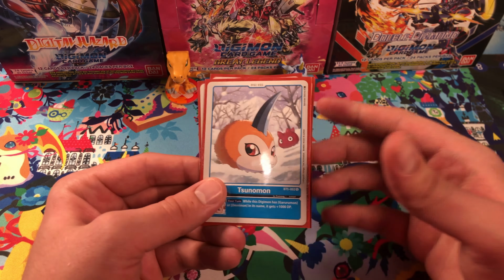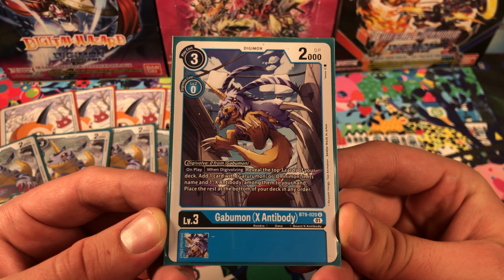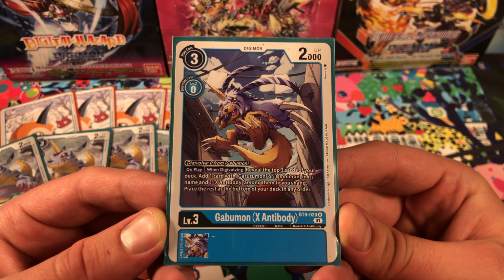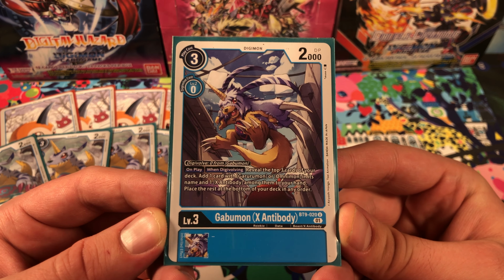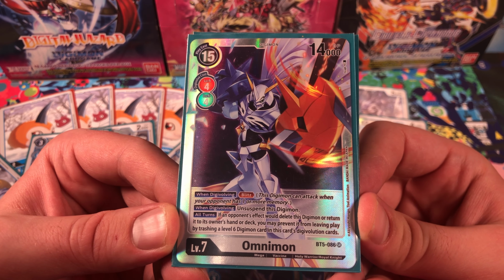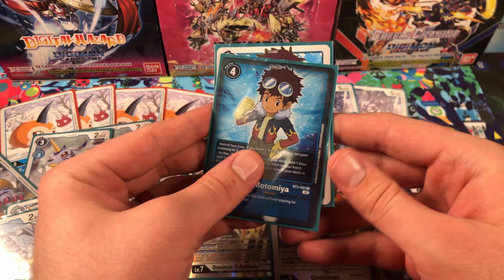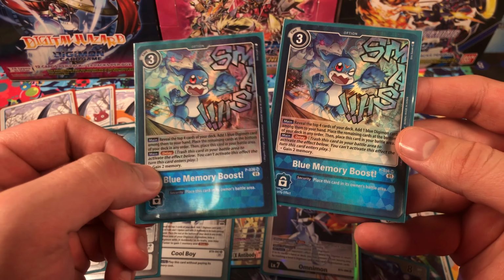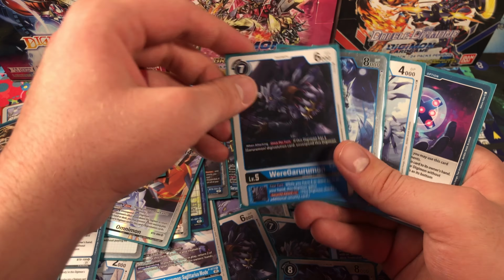INSANE OTK Power! MetalGarurumon X Reigns Supreme in EX3 | Digimon Card Game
Hi everyone! In today's video, we'll be exploring the power of MetalGarurumon X antibody in the EX3 format. This deck has proven itself to be a formidable force in the current meta, with its aggressive playstyle and ability to hold its own against top tier decks. Join us as we take a closer look at this exciting and dynamic deck!